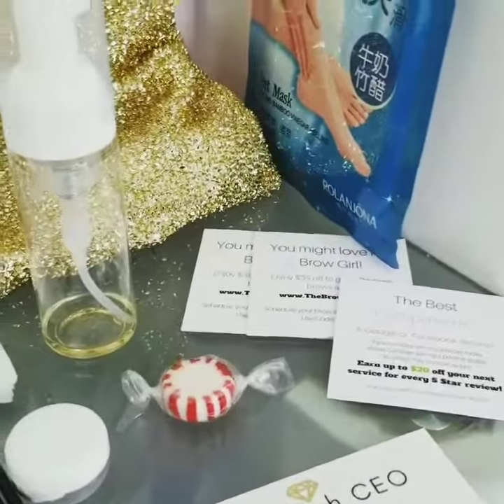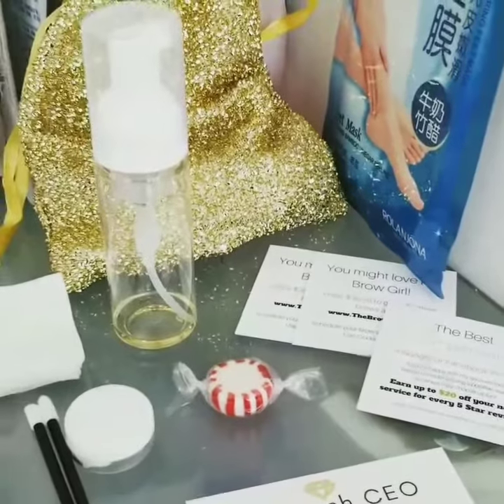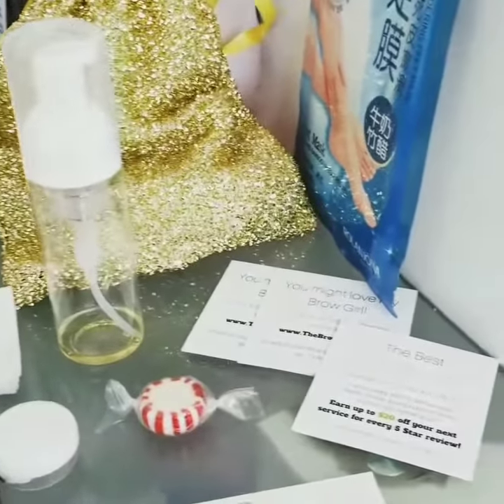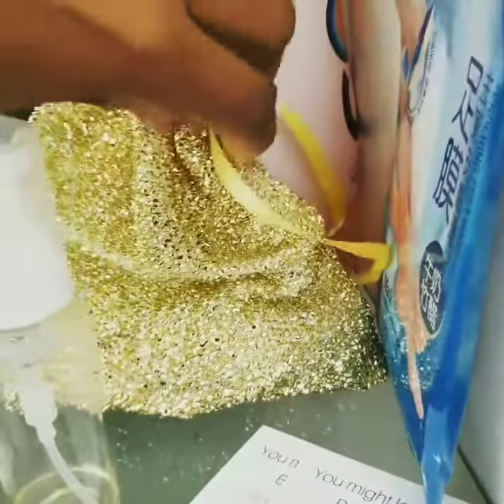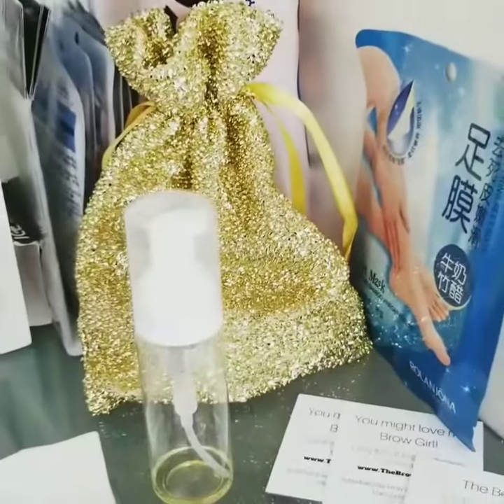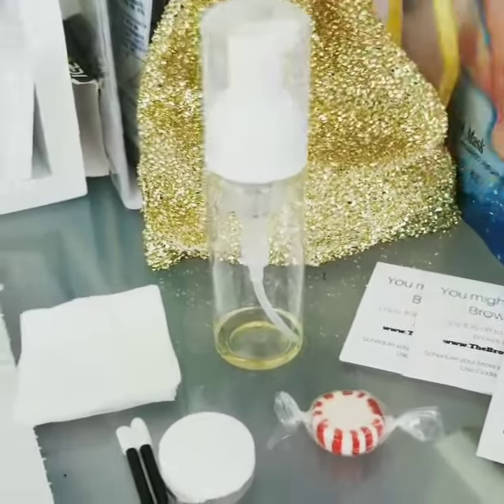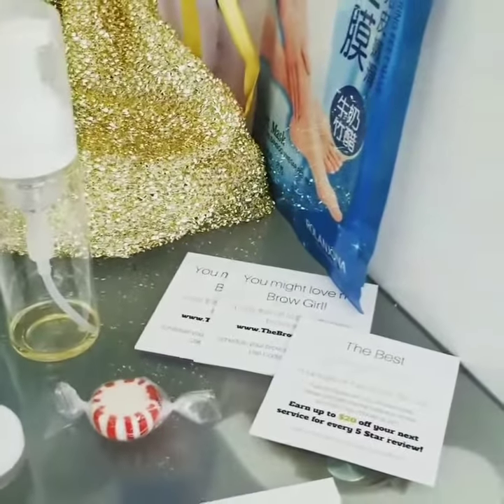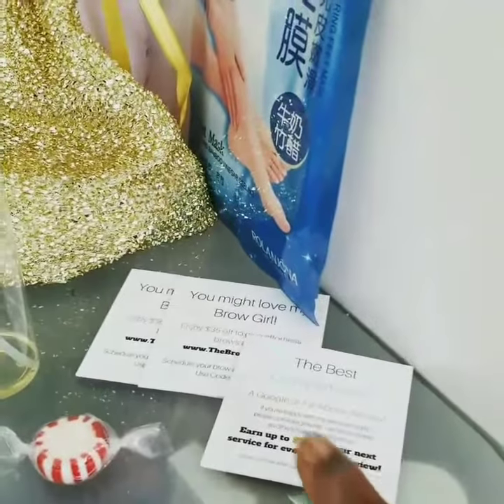What's in my Microblading Aftercare kit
What I put in my aftercare kits for my Microblading clients.

Found those super cute gold shimmer bags on
Papermart.com

Wanna learn how to get more clients for your Microblading or lash business?